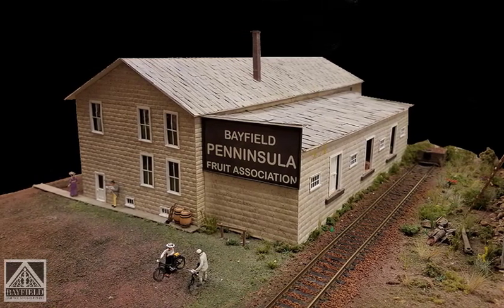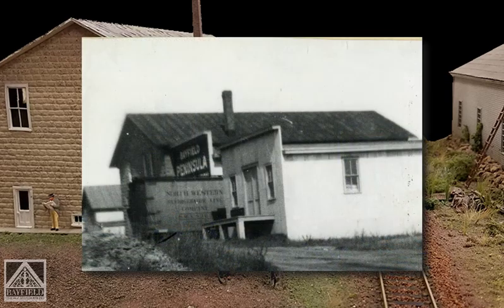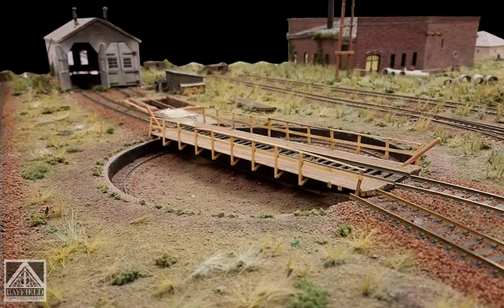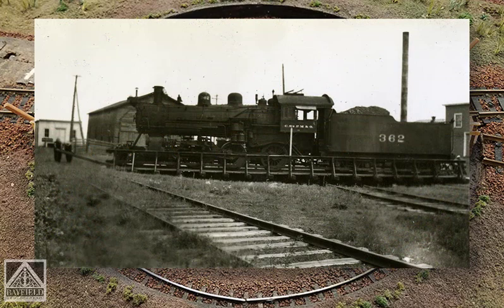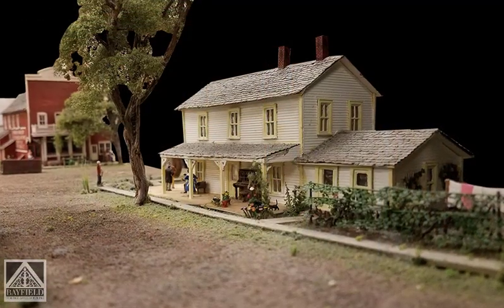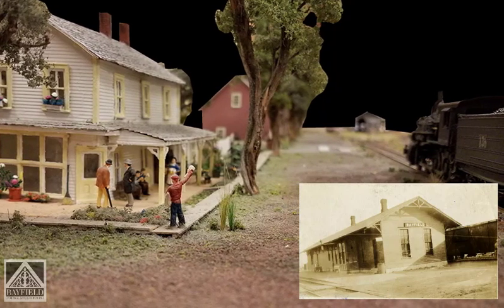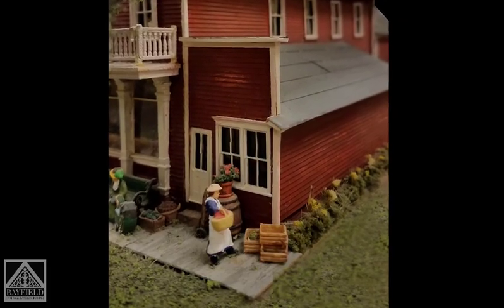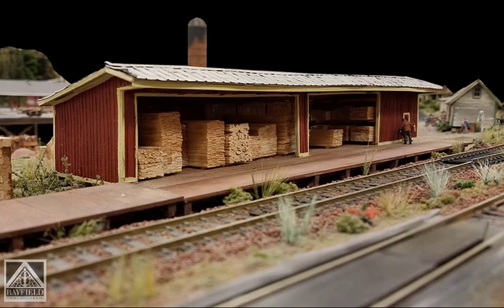Bayfield Model Railroad Exhibit - Virtual Tour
Take a virtual tour of the Bayfield Heritage Association's newest museum exhibit depicting historic Bayfield and the Chicago, St. Paul, Minneapolis & Omaha rail yard at Bayfield, Wisconsin. Narrated by the exhibit donor and Bayfield native, Larry Reiten. A special thank you to Tony Jeannette who edited and compiled this video and to Bill Gover who recorded the interview.